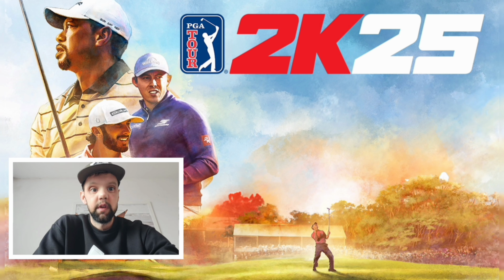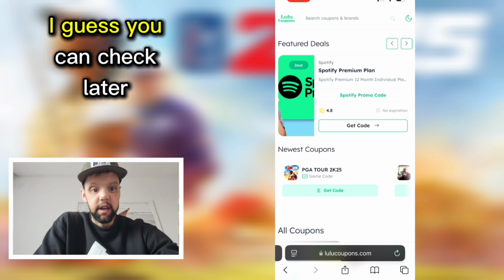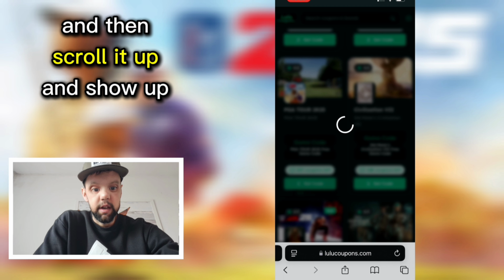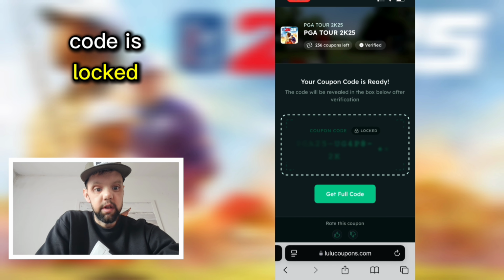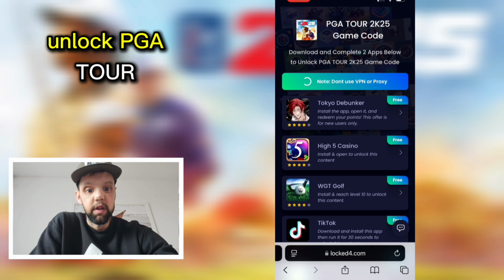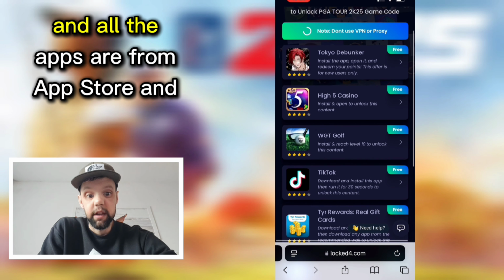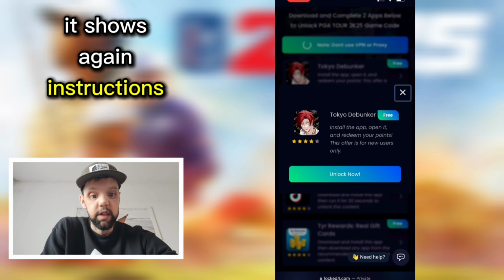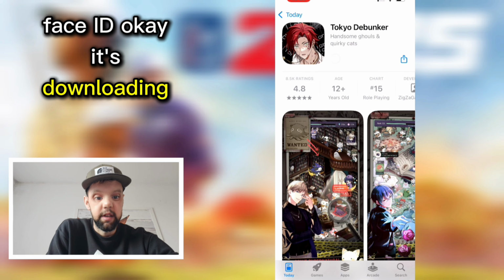How to get PGA TOUR 2K25 for FREE - (PS5, Xbox, PC, Steam) ✅ PGA TOUR 2K25 FREE GAME CODE!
Today's special tutorial will be showing exaclty how to get PGA TOUR 2K25 for free on all consoles (ps5, xbox, pc, steam ). PGA TOUR 2K25 is a brand new and as a result it carries a pretty hefity price tag of deluxe editions, a price tag some of simply cannot afford!

I spent hours this morning trying different methods and i finally managed to find a working way to get PGA TOUR 2K25 for completely free. So sit back, relax and learn how YOU can get a free digital copy of this amazing game in under 10 minutes.